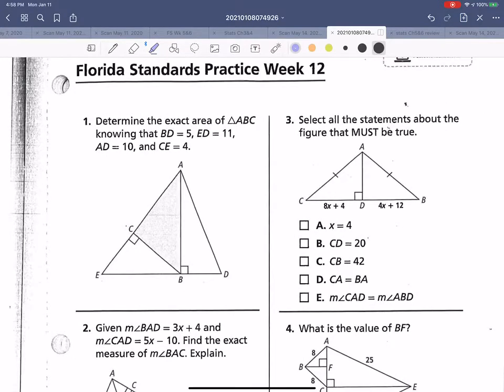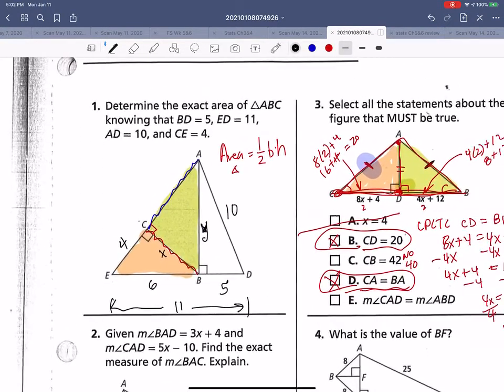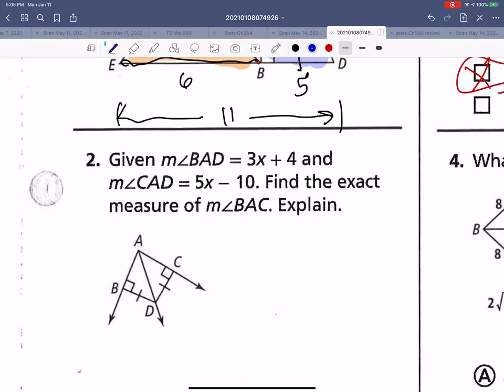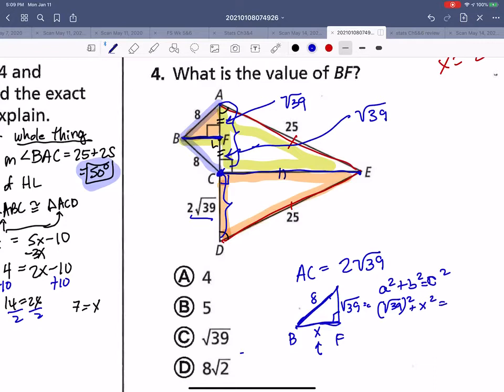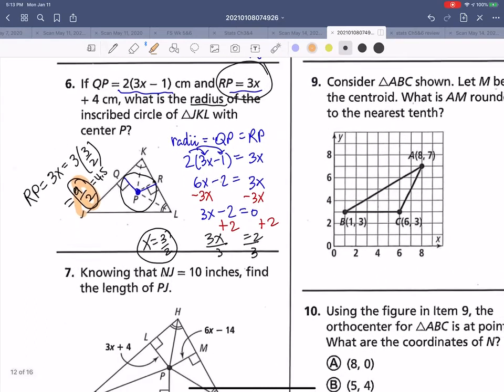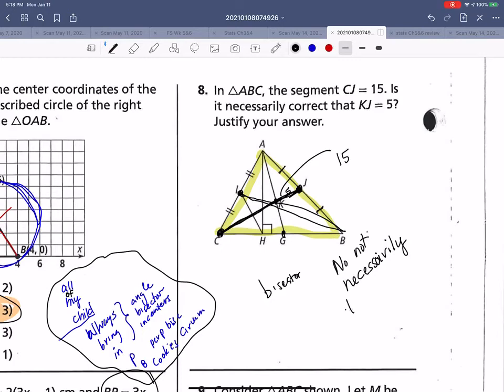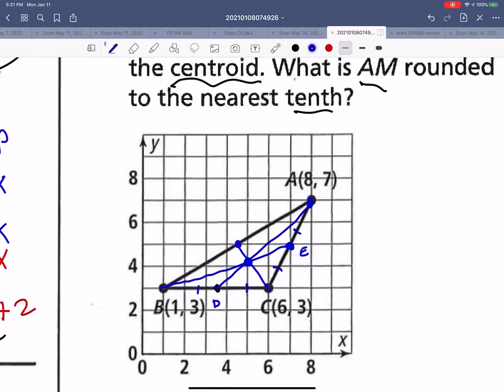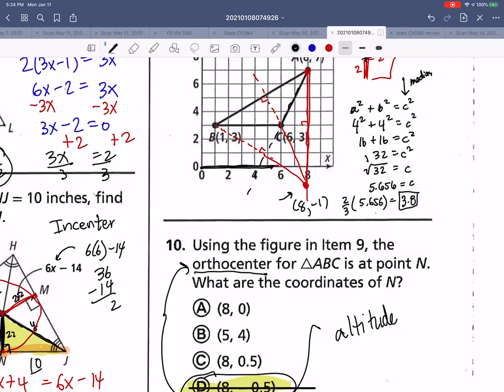Geom Wk 12 Review